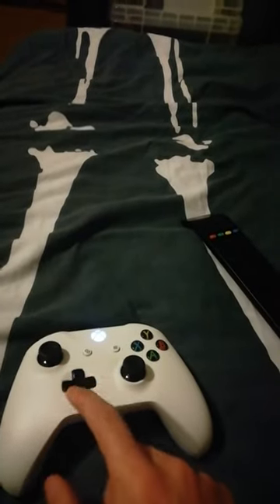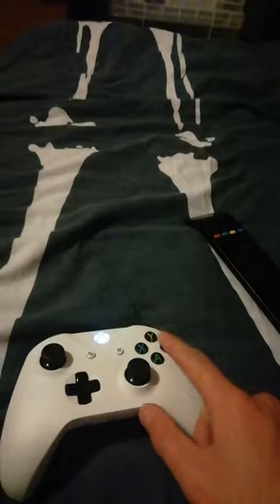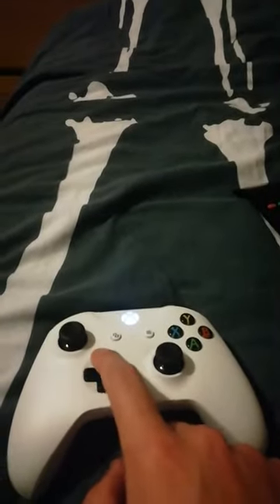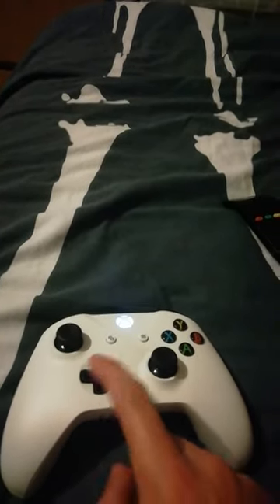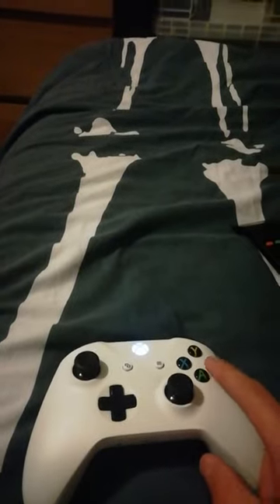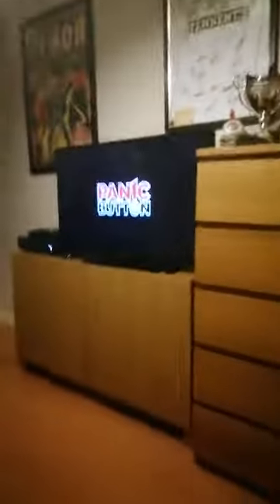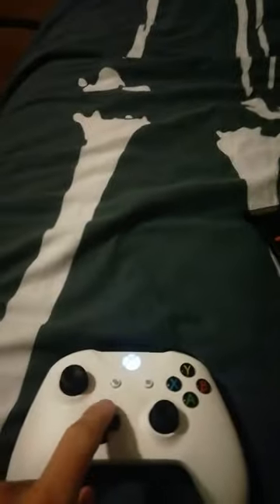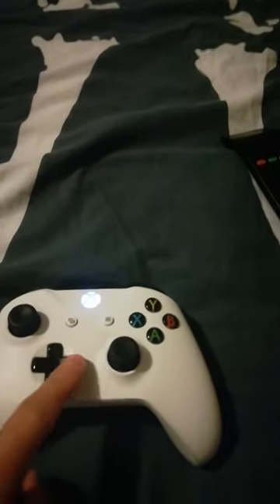Rocket league secret code